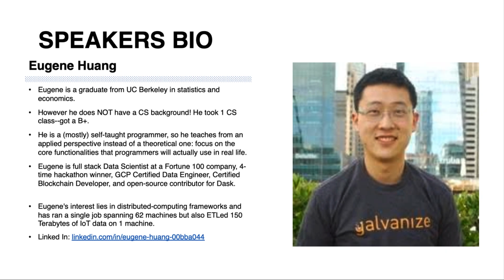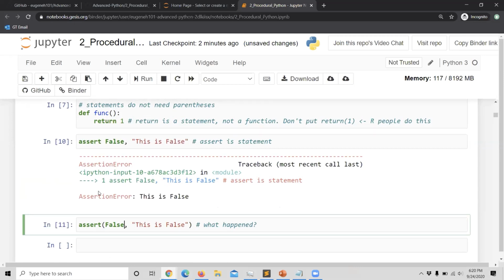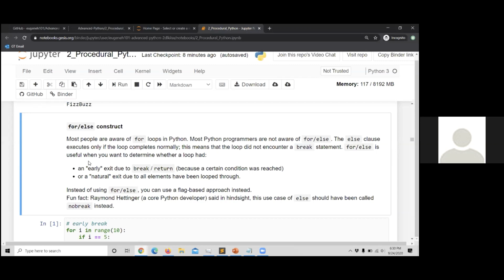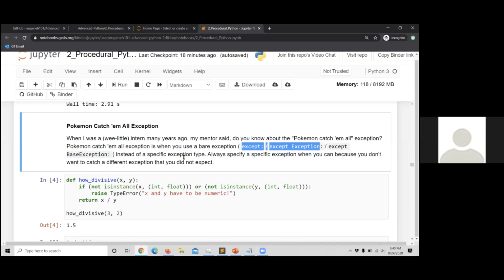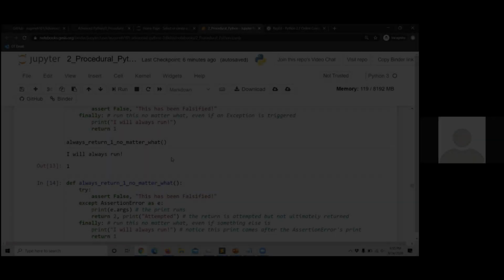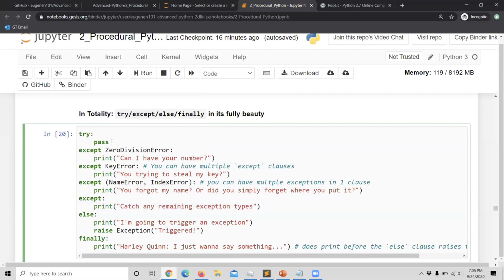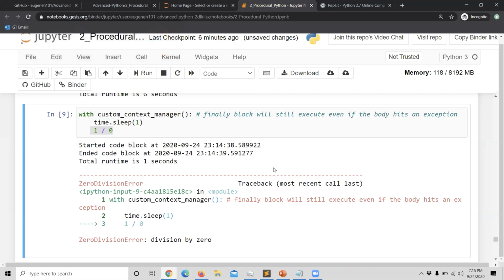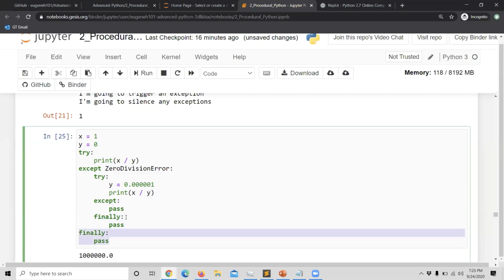Pragmatic Python Part 3 w/ Eugene Huang: Nifty Tricks & Context Managers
Code like a pro, with this follow-up session to the popular Pragmatic Python Series 😀.

Now's your chance to learn it all and become a pro💪!

Pragmatic Python Part 3 (PPP3) is the stimulus package for your mind 🧠!

In this session learn Nifty Tricks and how to setup your own Context Manager.

Series Description: ===
Do you want to learn Python without the boring hassle of reading a book or listening to some academic professor lecture about all the data structures you WON'T use?

💻 Description💻 :
Fear not! Learn Python the easy way. Join this week's interactive talk where you can run code while learning all the cool Python functionalities: we will cover nifty tricks such as for/else and while/else constructs, advanced exception handling with try/except/else/finally, and how to create your own custom context manager.

Basically, all the things you always wanted to learn but were too busy.

Follow along with Binder:
Run code in the browser for free with all the batteries included: no setup script, no installation, no git cloning! Since all audience members have access to the live coding, if you get stuck on a piece of code, definitely ask a question.

=== Assets ===
- Pragmatic Python Part 2, args & kwargs, decorators, builtins and neat python syntax!

A link to series Binder notebooks will be provided in the session, where you can the code along with Eugene!

Speaker's Bio
Eugene is a graduate from UC Berkeley in statistics and economics. However he does NOT have a CS background! He took 1 CS class--got a B+. He is a (mostly) self-taught programmer, so he teaches from an applied perspective instead of a theoretical one: focus on the core functionalities that programmers will actually use in real life.

Eugene is full stack Data Scientist at a Fortune 100 company, 4-time hackathon winner, GCP Certified Data Engineer, Certified Blockchain Developer, and open-source contributor for Dask.

Eugene's interest lies in distributed-computing frameworks and has ran a single job spanning 62 machines but also ETLed 150 Terabytes of IoT data on 1 machine.